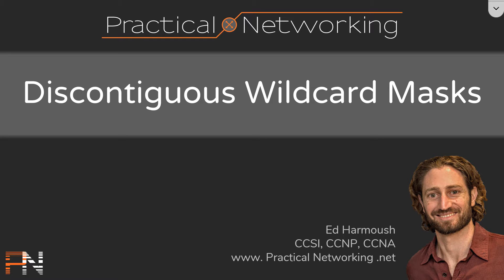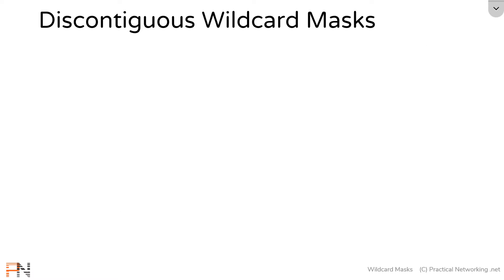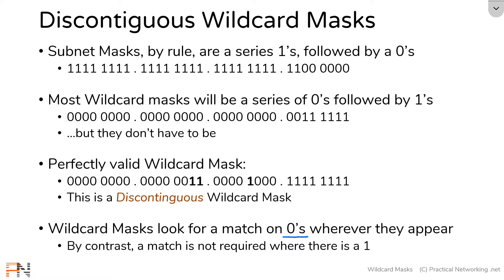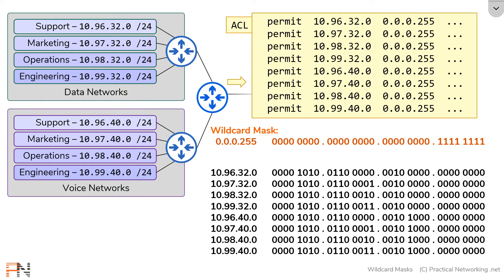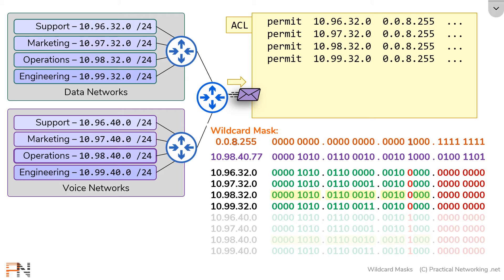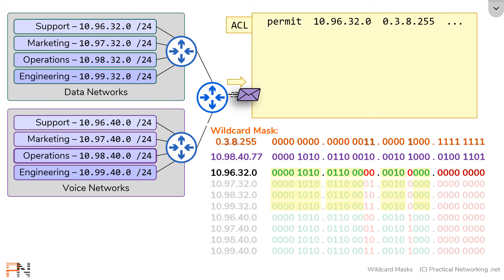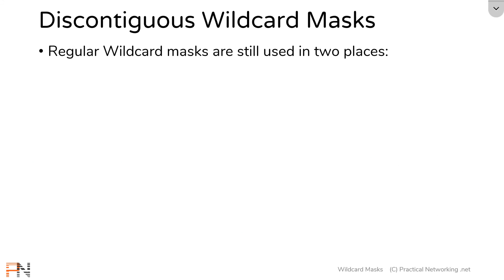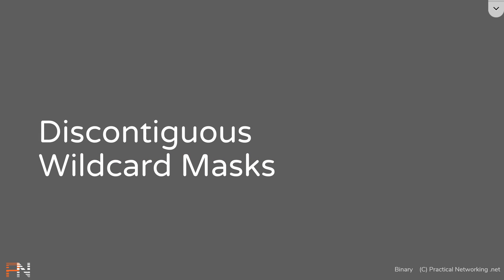Discontiguous Wildcard Masks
In this lesson, I'm going to teach you about Discontiguous Wildcard Masks. Before watching this video, you'll want to have watched the video covering Wildcard Masks:

Once you've watched that video, you can watch this video. In this video, you will learn what Discontiguous Wildcard Masks are, and how they work. Then I'll show you how you can reduce your access control list (ACL) lines by using a Discontiguous Wildcard Mask. Finally, we'll wrap up with a discussion of when Discontiguous Wildcard Masks are used today.

As a bonus, covering this content will also explain how an Access Lists processes packets against each entry.

0:00 - Start
0:10 - Pre-requisites
0:20 - Basic definition of Wildcard Masks
0:45 - Basic definition of Discontiguous Wildcard Masks
1:30 - Topology explanation
2:14 - How an Access Control List (ACL) matches traffic
4:13 - Theory behind a Discontiguous Wildcard Mask
5:32 - Viewer Quiz - Find where else Discontiguous Wildcard Mask can be used
6:45 - Why do Discontiguous Wildcard Mask exists?
7:22 - Why Discontiguous Wildcard Masks are rarely used today
8:38 - Regular Wildcard Mask are still used today